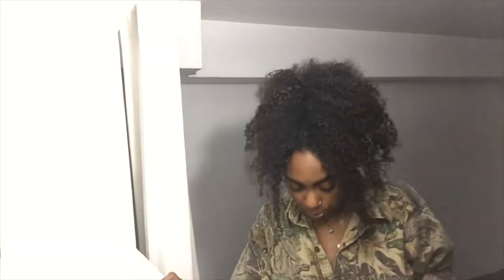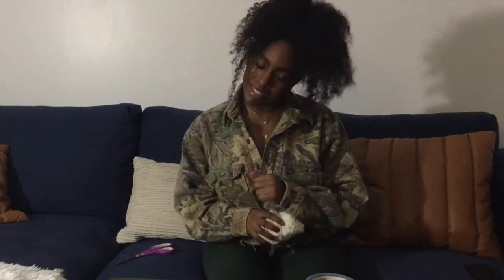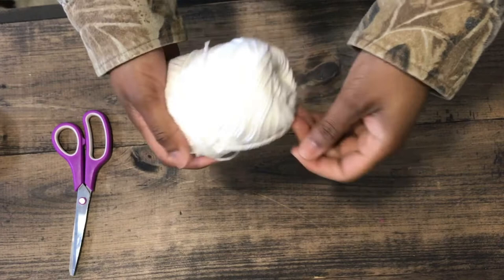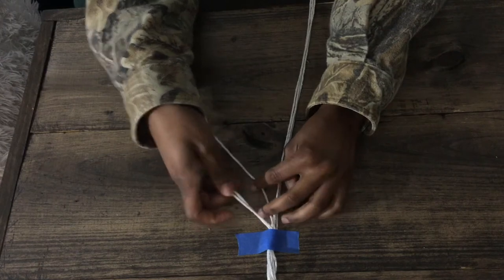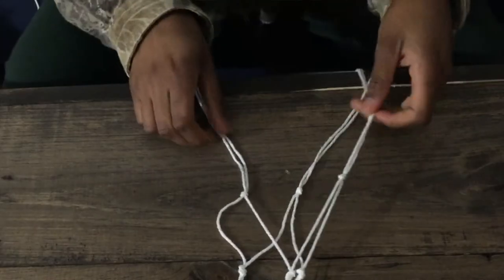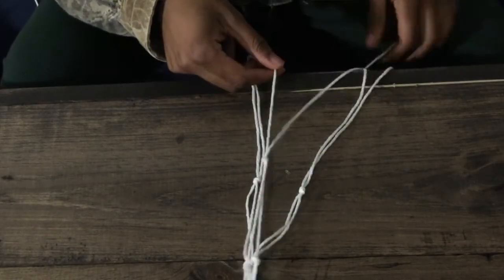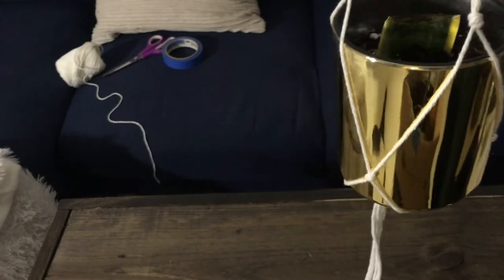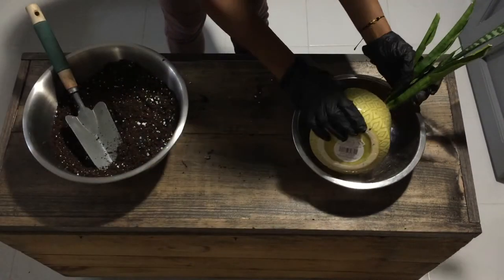MAKEOVER DURING THE PANDEMIC // "Welcome To My Garden" | Two Degrees, No Job | EP. 8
YEEEEEEEER,

During quarantine, I've decided to embrace my small NYC apartment by creating a garden. Watch me revamp my indoor window garden !

❥YKTV- P
Shirt @shopkingdes | Gloss @fenty | Cover @mattviolinist | Graphics Design @jo_gotgame
Products:
Wall Mounted Pot Ring